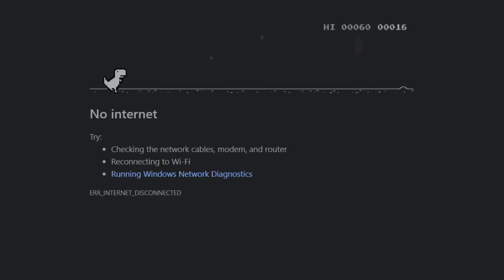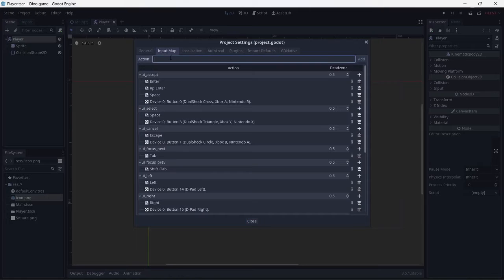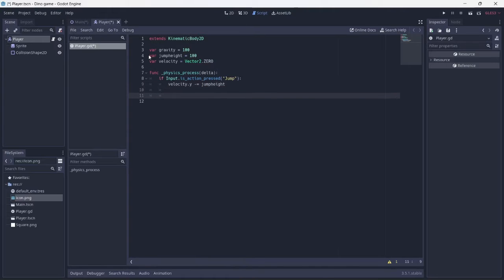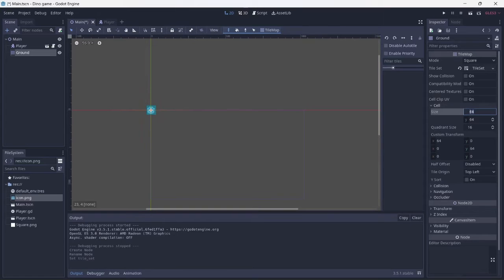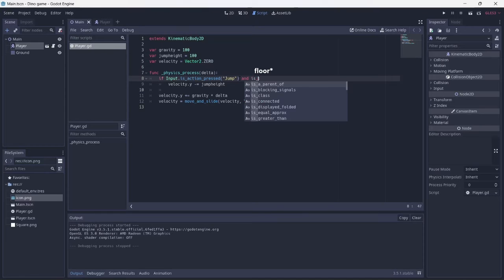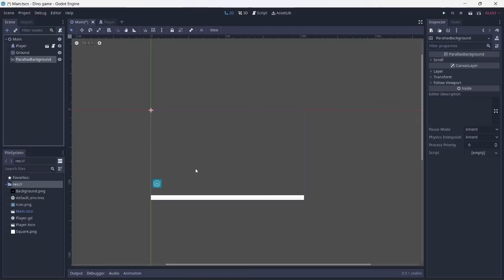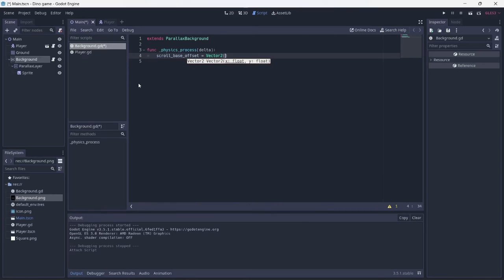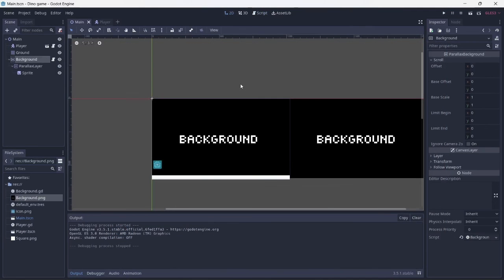Recreating Dino Game in Godot - Part 1 (Player Movement, Tilemaps, and Background Scrolling)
Video editing is difficult...